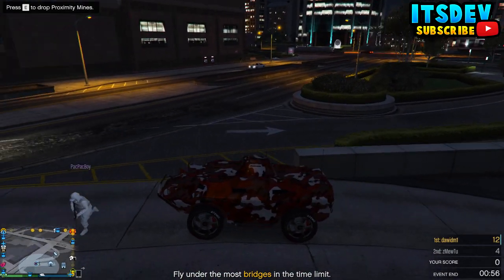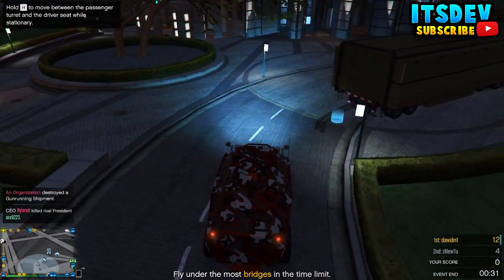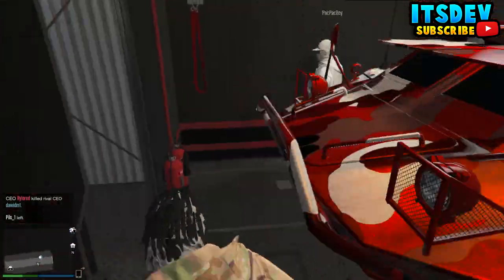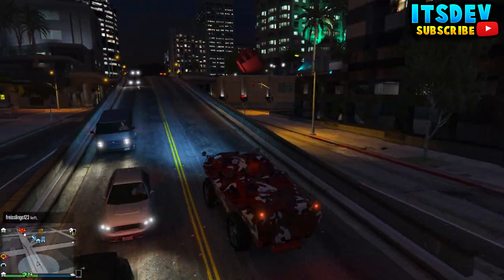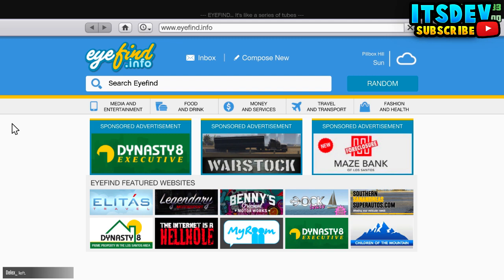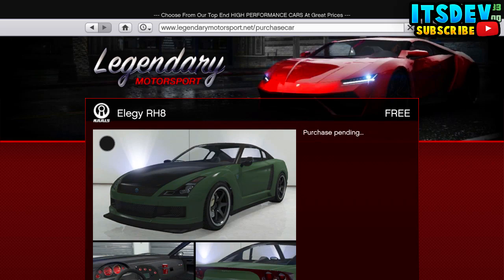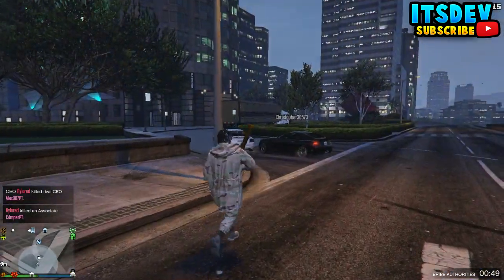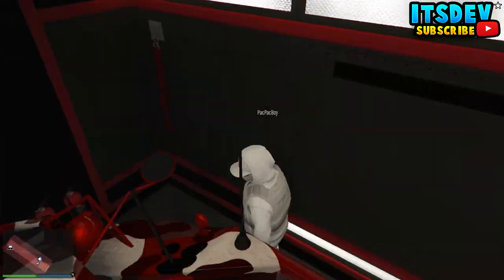*FREE CARS* Unlimited Money Glitch *NO CUSTOM PLATE* Duplicate DLC Vehicles! 10 Million in 1 HOUR!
GTA 5 Online - *Semi-Solo* Unlimited Money Glitch Duplicate DLC Vehicles! Make 10 Million in 1 HOUR! This glitch allows you to duplicate any dlc vehicle for free with no custom plate.

➜If you would like this modded crew colour and don't want to have to mod it yourself, feel free to join my open crew on Rockstar Social.

Of Course This Is Not The Only Grand Theft Auto V Video I Upload. As Well I Upload A GTA 5: Money Glitch, Money Method, Car Duplication Glitch, Glitches, Tips & Tricks, Secrets, Tutorials, Funny Moments & A Lot More! My Goal Is To Reach 4.000 Subscribers By The End of 2017!
➜Steam: ItsDev
➜Ignore This!